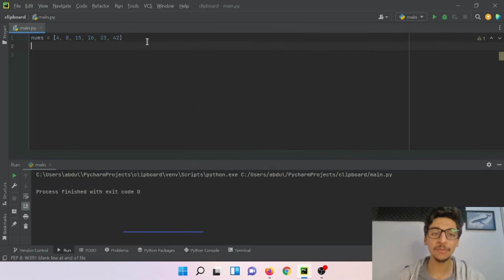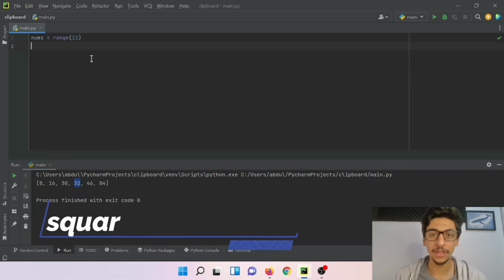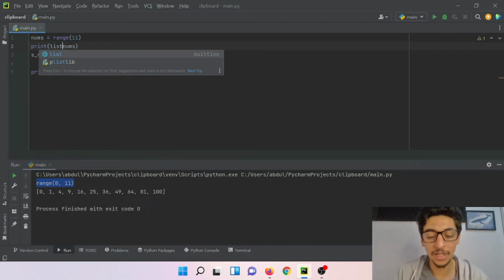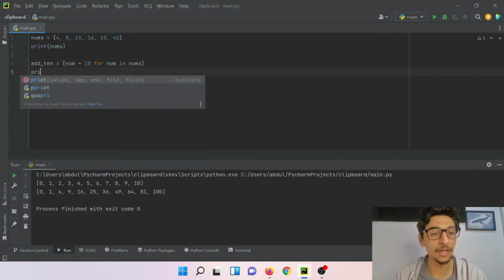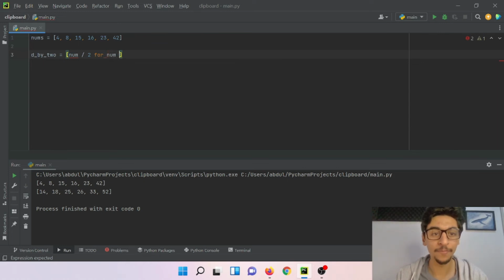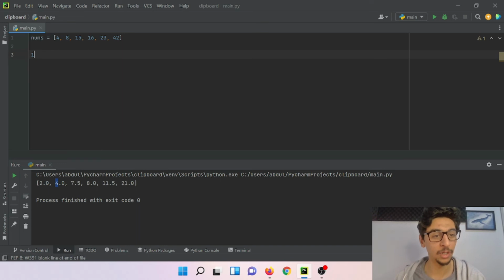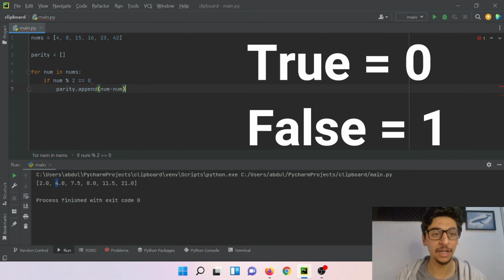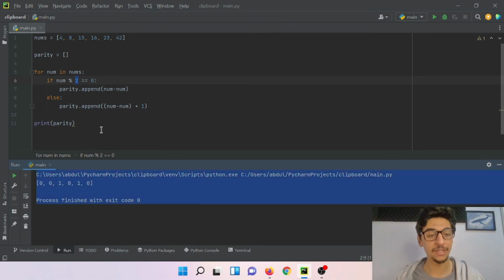Learning Python For Beginners: How To Use [ For Loop ] in Lists | Easy and Simple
✅ I will share with you what did I learned so far about how to use for loop in Pyhton lists. this is a learning python video for beginners, it's very easy and simple.

📌 This is my personal learning experience of Pyhton as a beginner, it's is my  first programming language to learn and I'm so exited to share with you a Real-Life personal learning experience so you get an accurate idea about what to expect.

📌 I also share weekly update about my progress, make sure not to miss that as well.